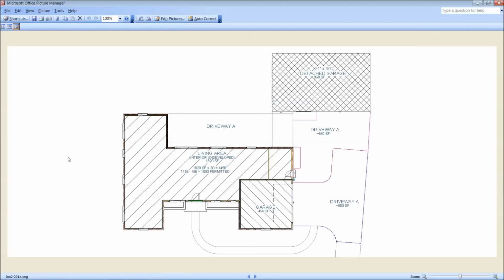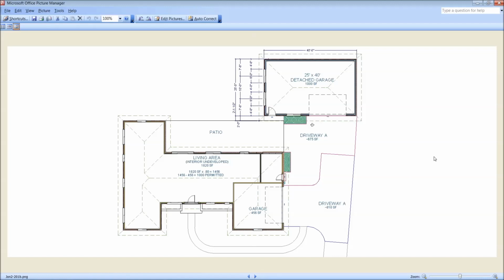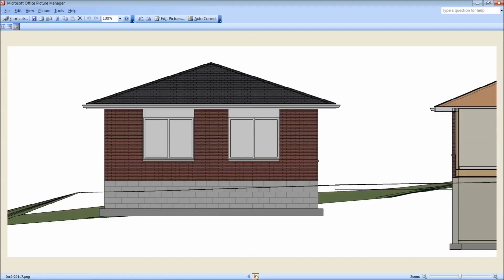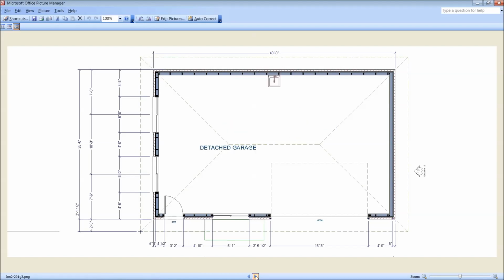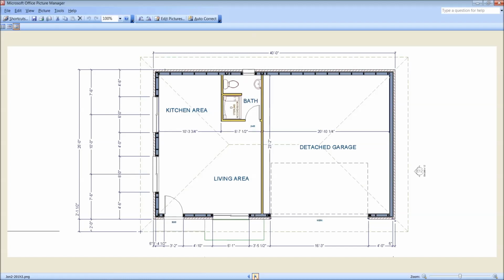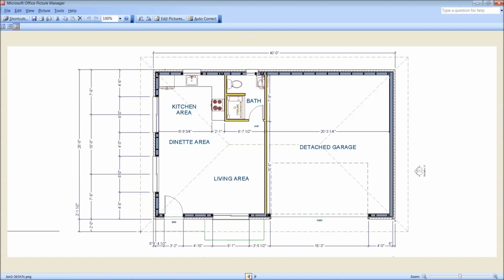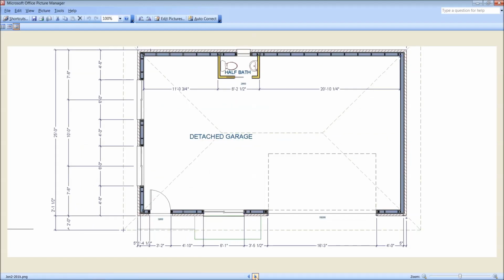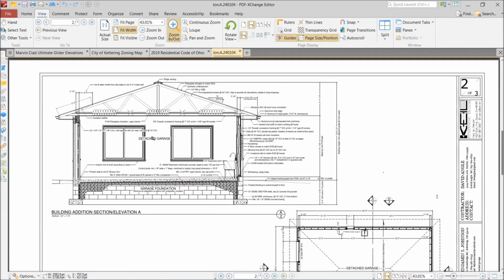JonDRM2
Wrap up video for detached garage.